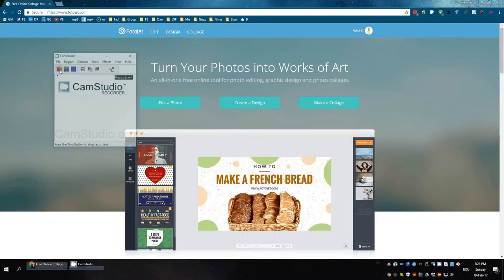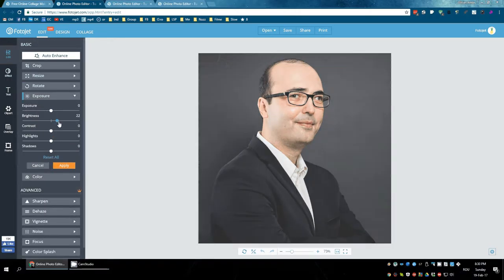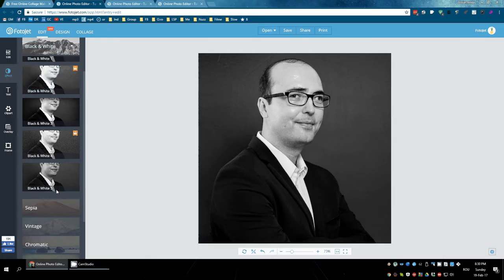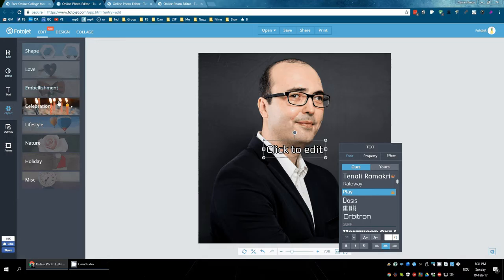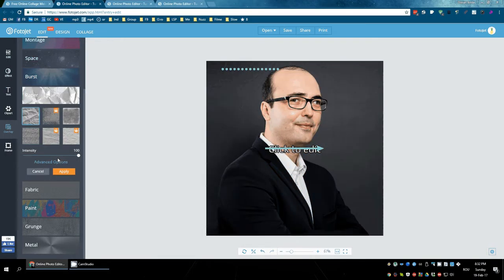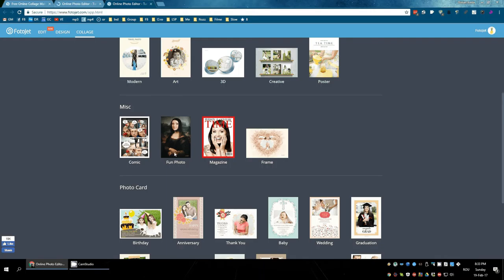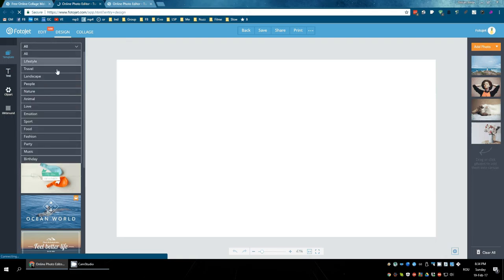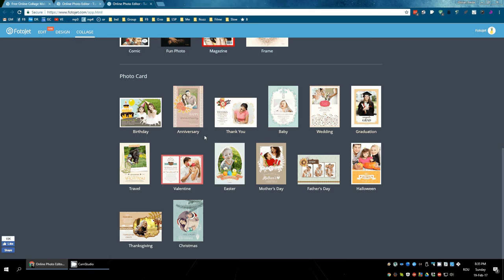Small review: FotoJet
Hi, in the video below I analyze FotoJet.